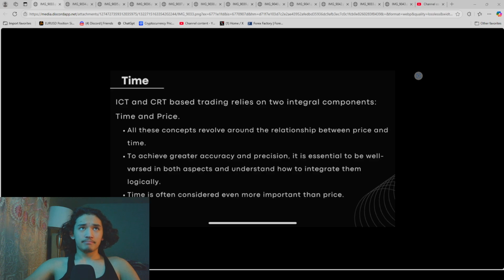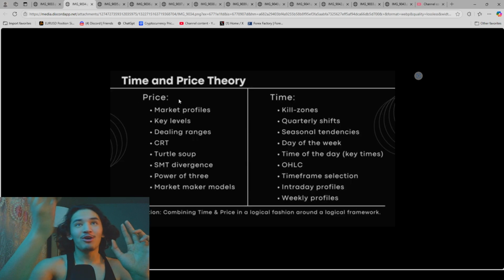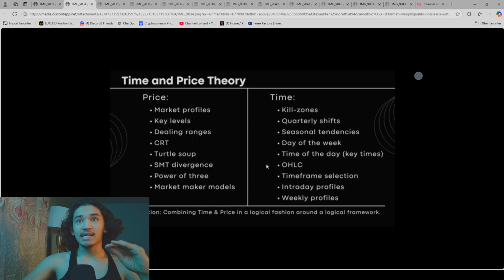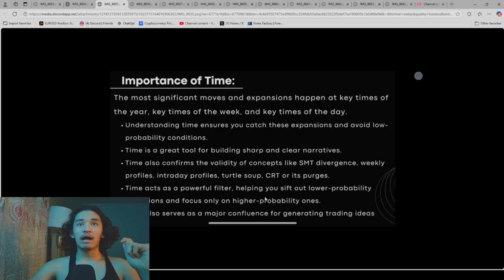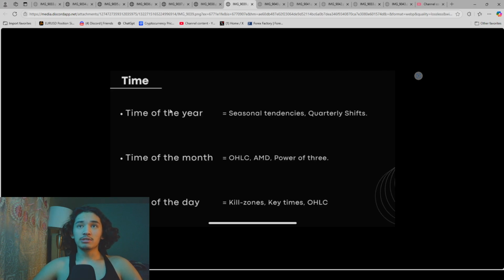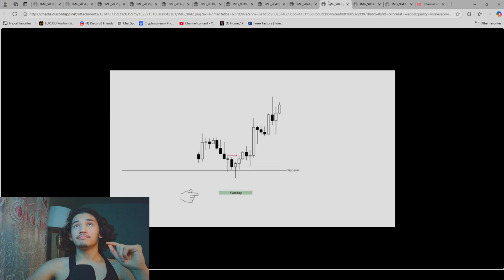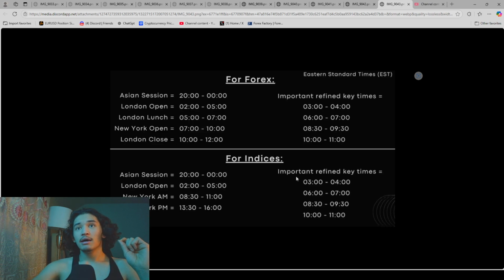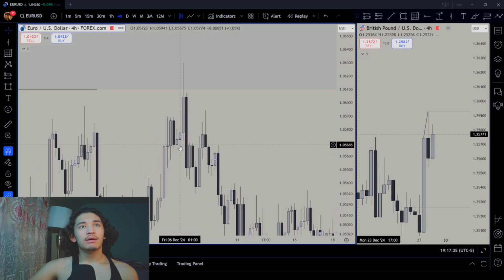ETU Mastermind CRT Bootcamp Chapter 12 Time and price